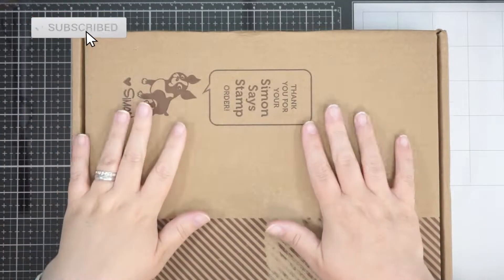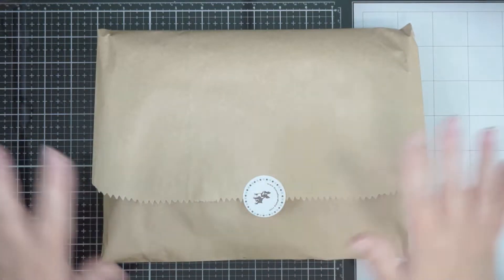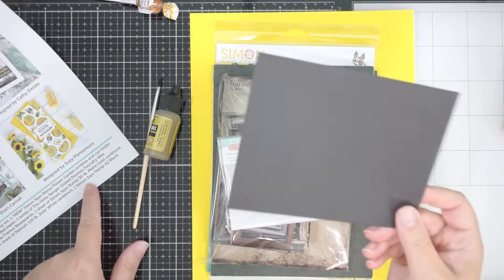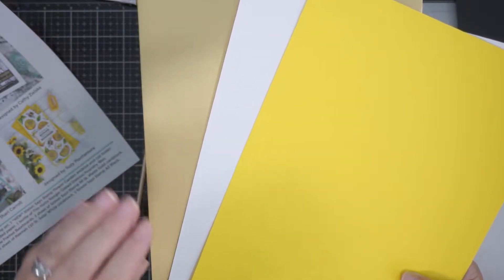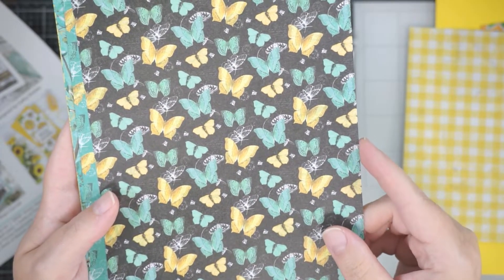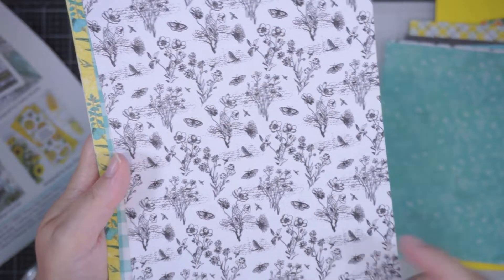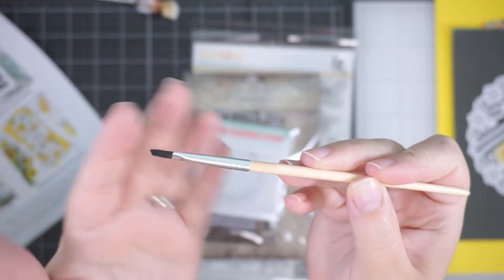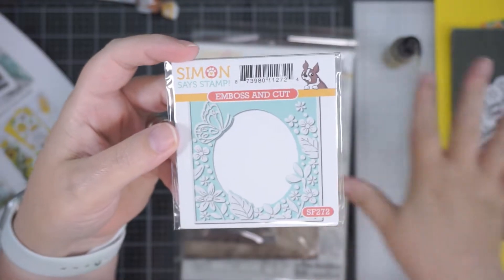UN BOXING Simon Says Stamp Card Kit of the Month July 2022 YOU SHINE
❤SUPPLIES❤

❤FIND ME❤

❤MUSIC❤

❤CREDIT❤